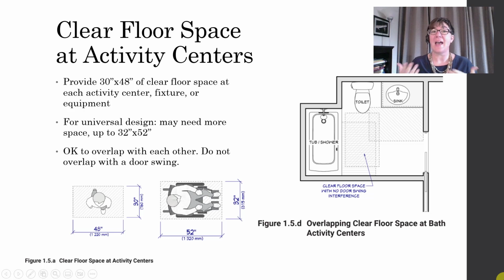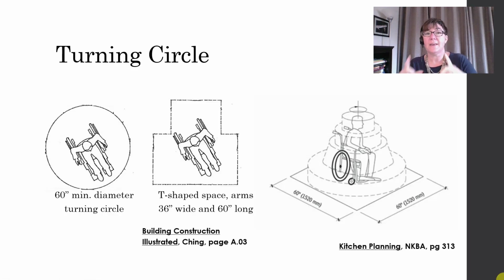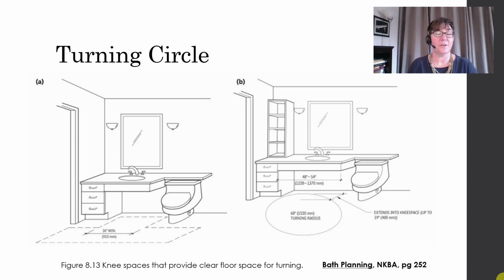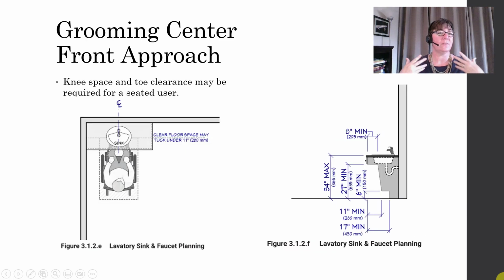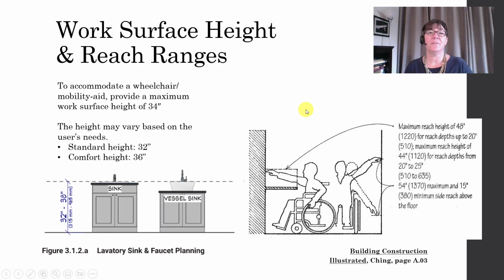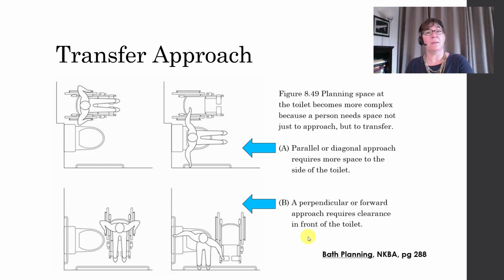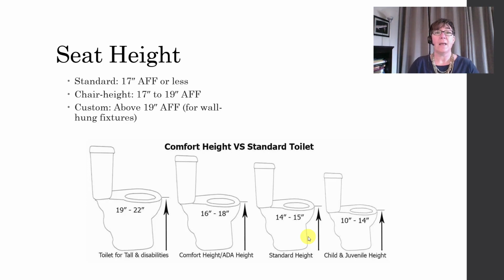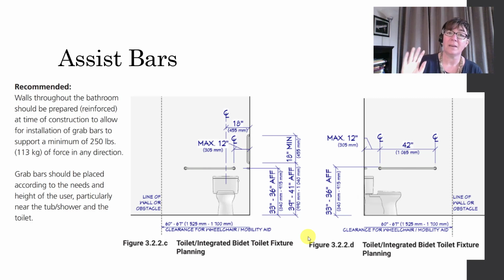Accessible Design for Baths Part 1